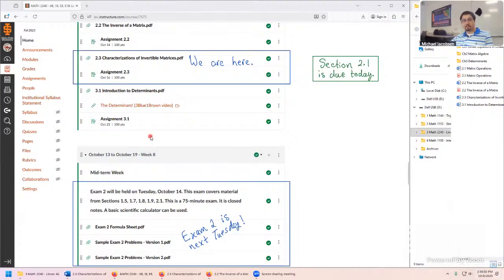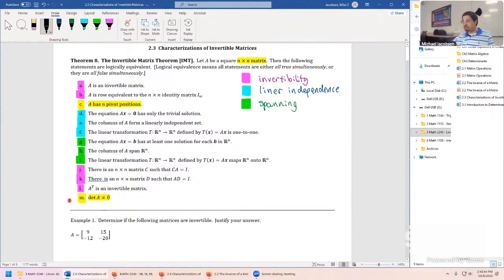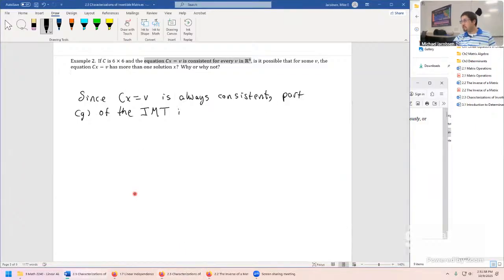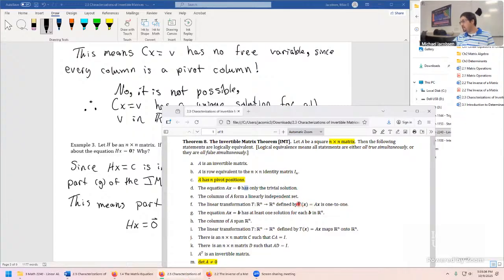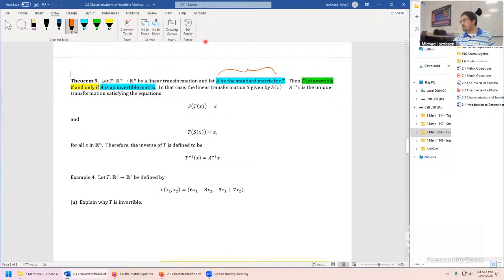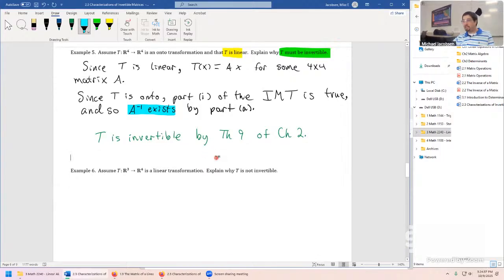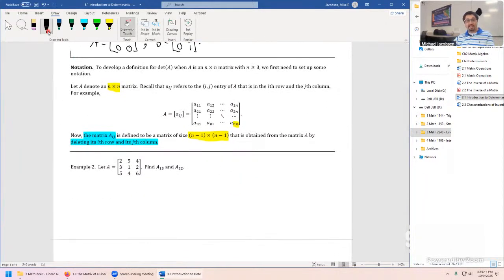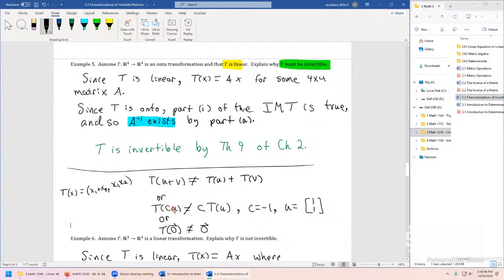Math 2240 - 9 October 2025 - Sections 2.3, 3.1